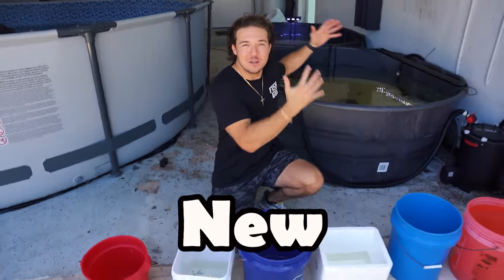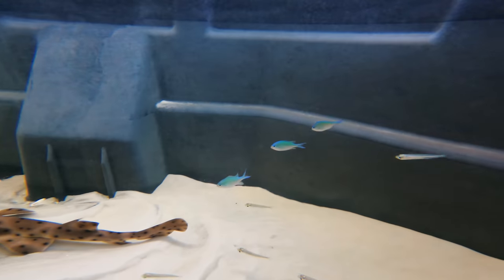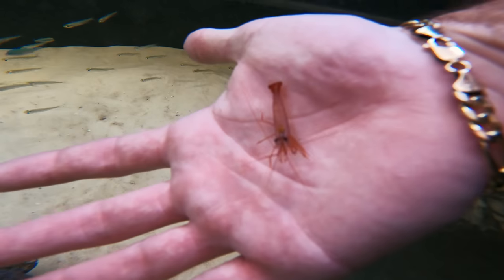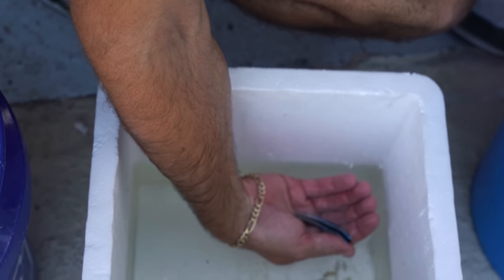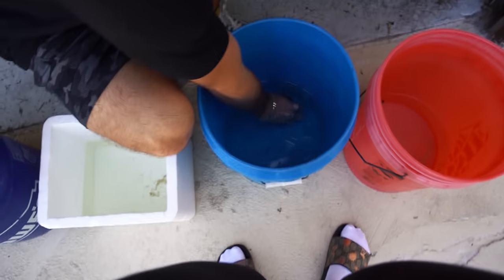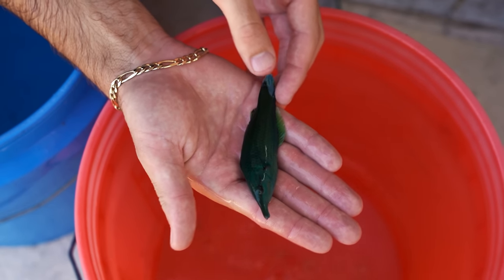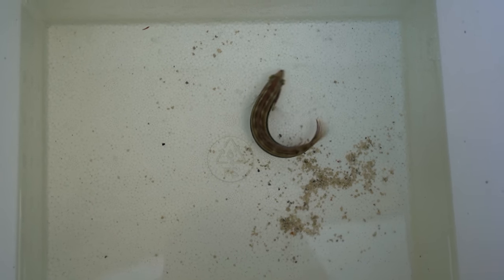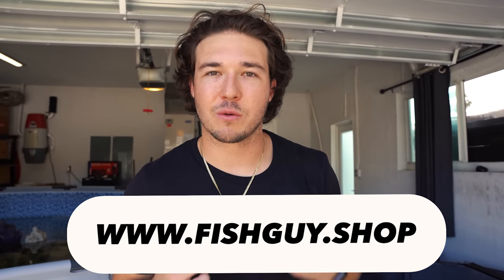Stocking My SHARK SALTWATER POND With Tons Of EXOTIC SEA CREATURES!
Every Order Removes Trash From Our Ocean!
to Support the Fish Guy Movement!

My Camera
Camera Lens
Vlog Camera
Small Fish Trap
Big Fish Trap
Favorite Fishing Reel
Saltwater Fluval Aquarium
Aquarium FlowMaker
Aquarium Light
Fluval Canister Filter
Aquarium Heater
Aquarium Net

Channels:
​ @Barbs Buzzin (The Fish Guys)
​ @Fish Guy Jack